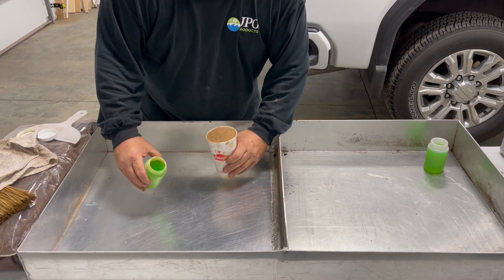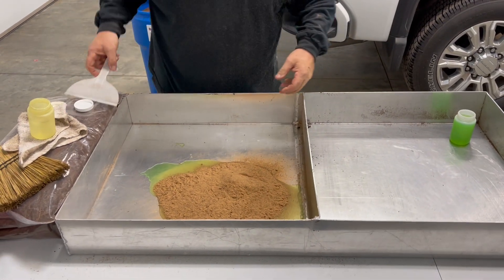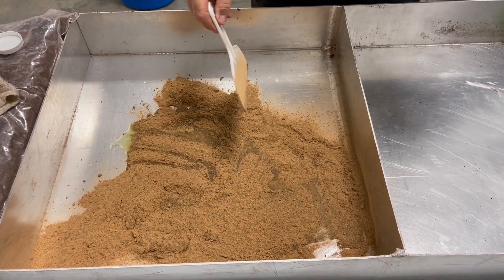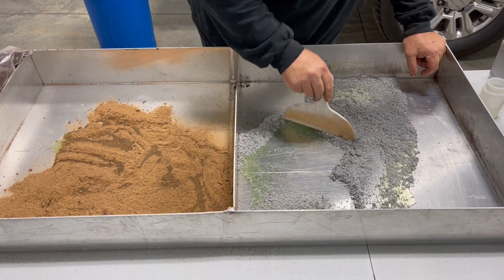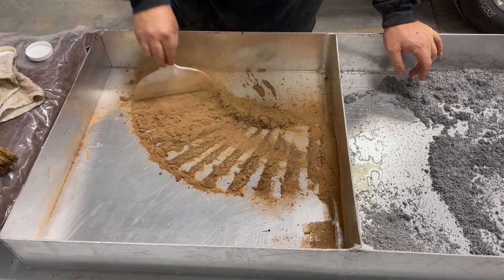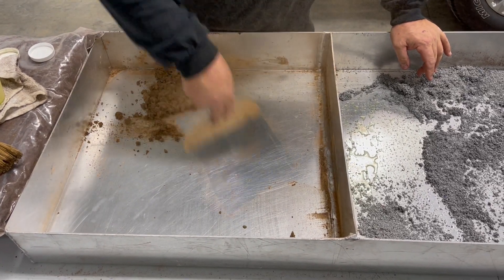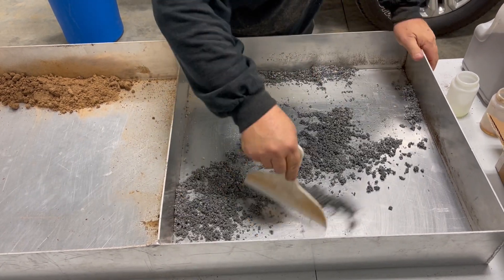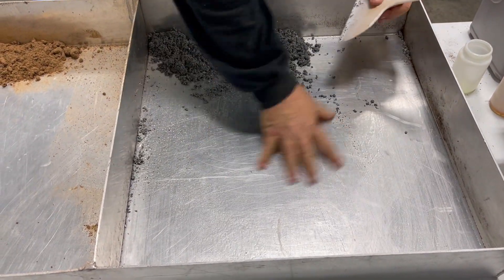JobSorb vs ReSorb Comparison